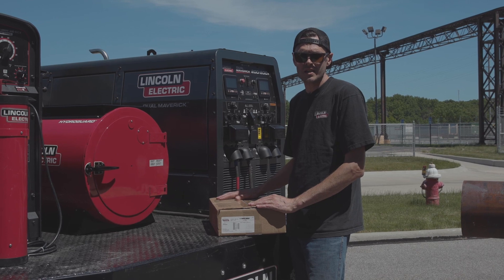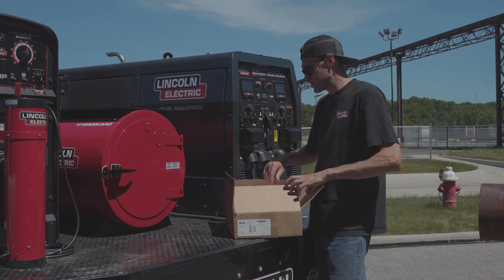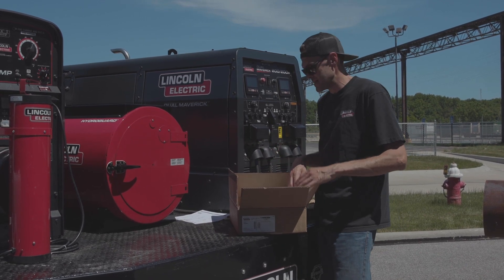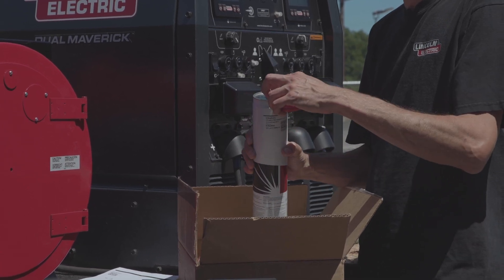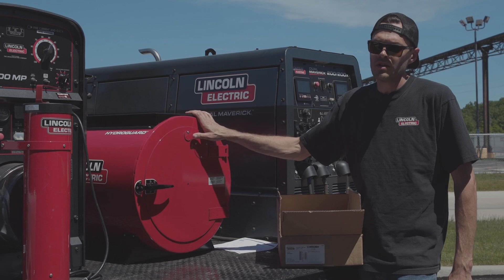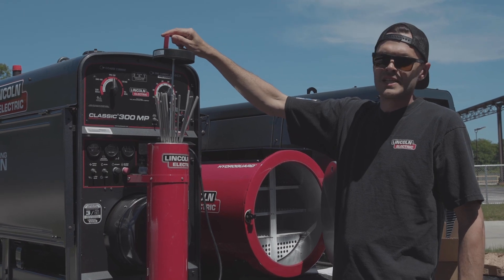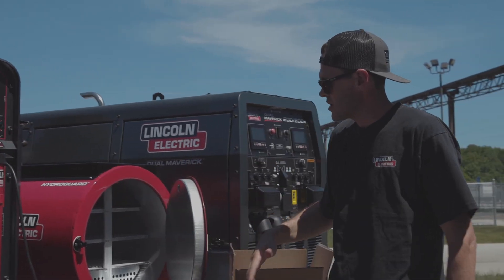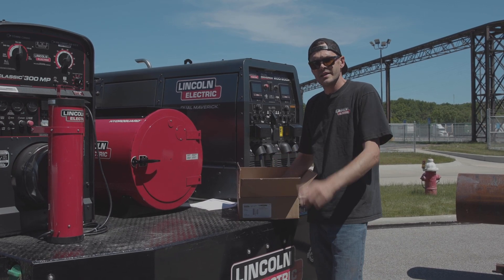Pipeliner® LH-D: Unboxing, Storage & Handling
Learn about the proper techniques for safely unboxing and storing Pipeliner LH-D Stick Electrodes, including the proper use of an oven rod when electrodes have been exposed beyond the time limits of AWS guidelines.

Pipeliner® LH-D 80, 90, and 100 electrodes (EXX45, low hydrogen downhill) have the quality and production you need to be successful on the right of way (R.O.W). Consistent starts, better puddle control, increased productivity, and lower diffusible hydrogen levels all make a welder’s job easier.